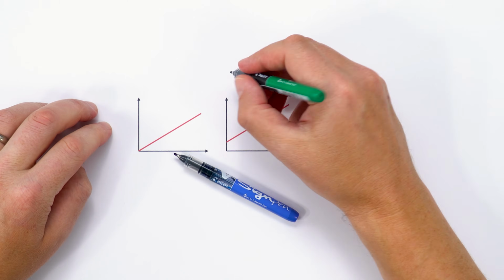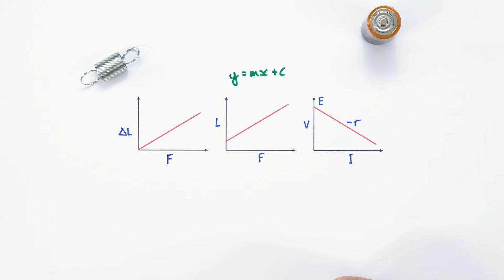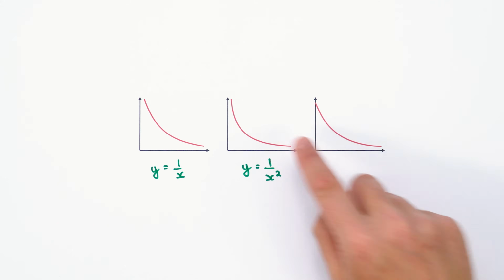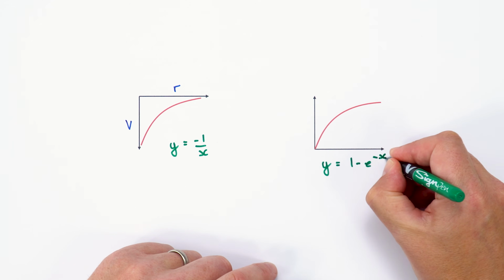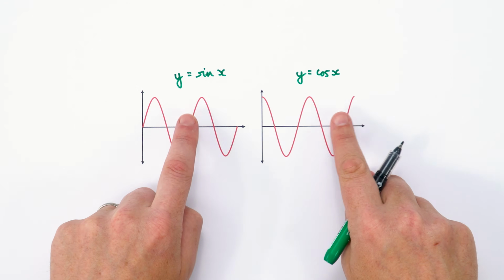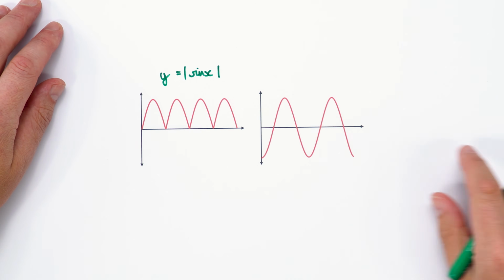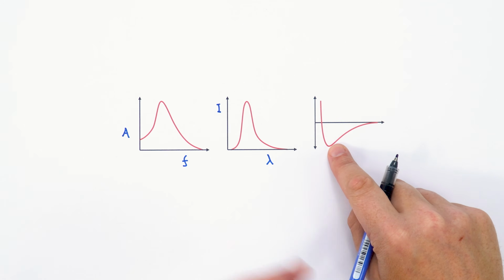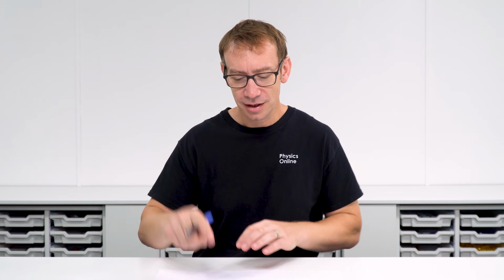Common relationships on graphs - Maths for A Level Physics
Not every relationship is a straight line. In this video, I show the common shapes of graphs you will come across during the course and explain some examples of each.

Lewis